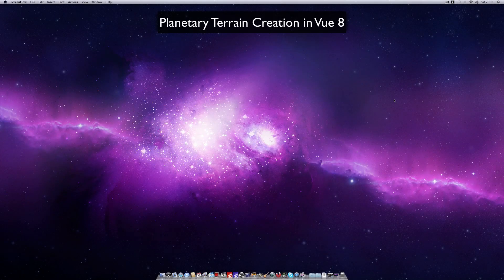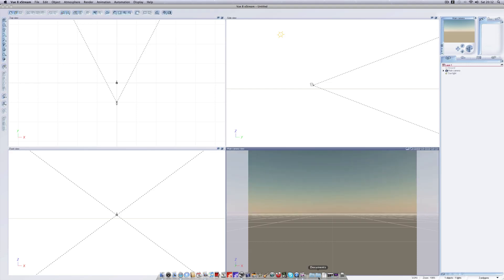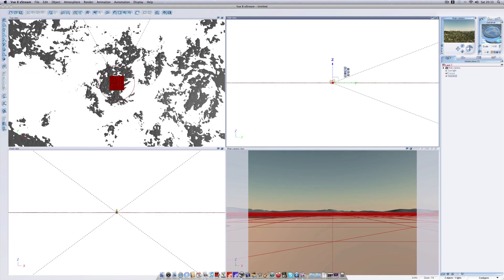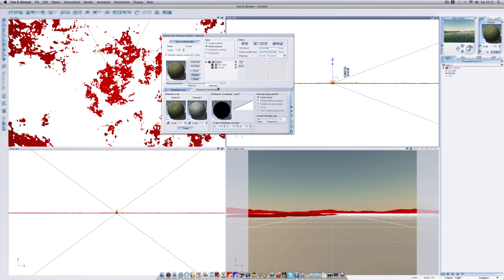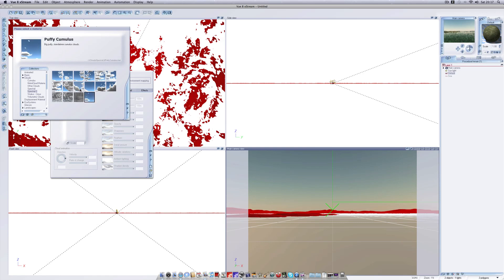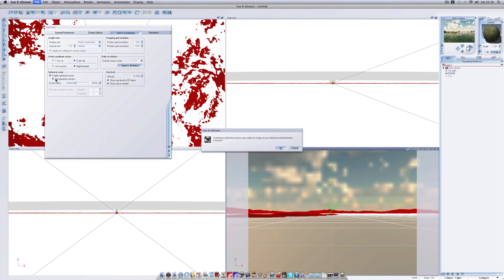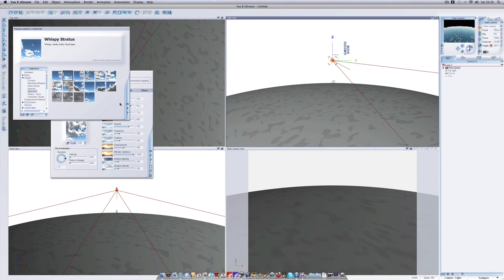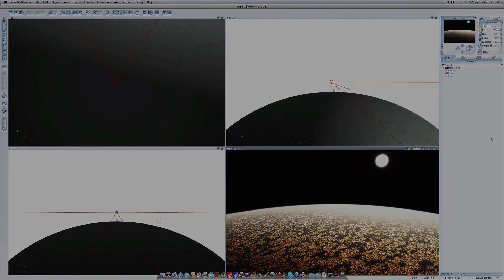Planetary Terrain Creation in Vue 8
In this video, I will be outlining the method used to create planetary terrains in Vue 8.  This is the first in my Vue tutorial series.